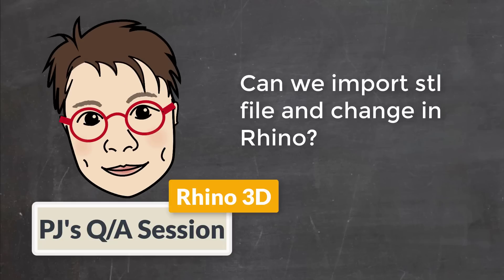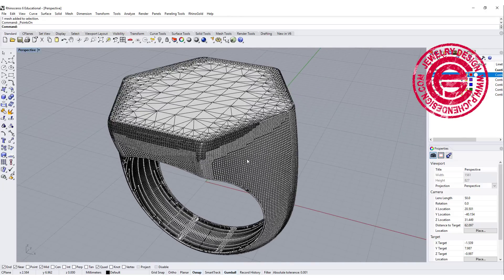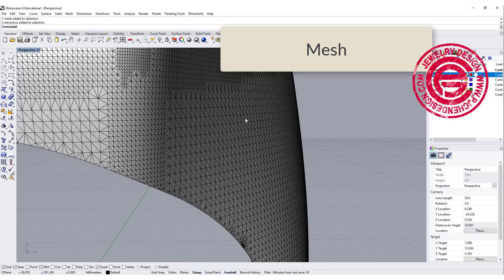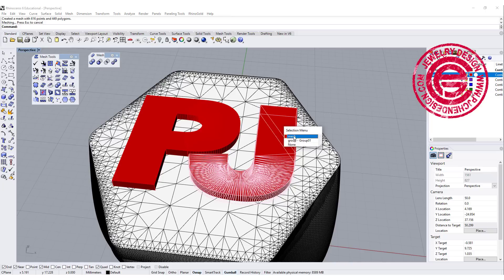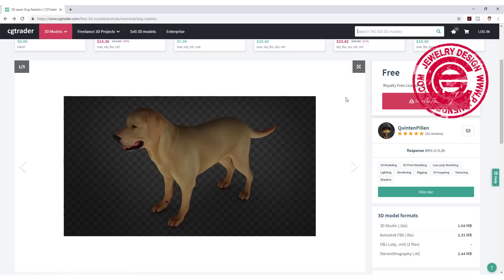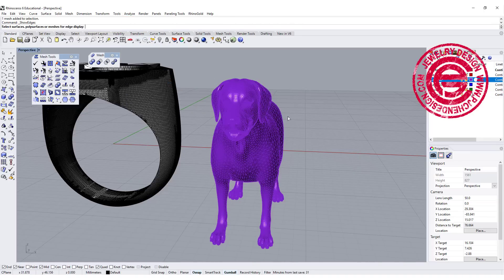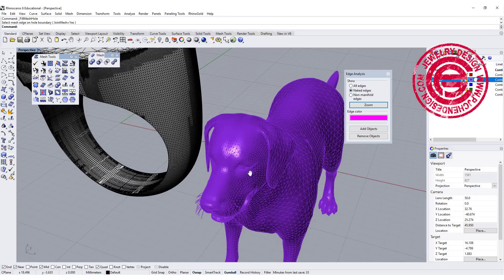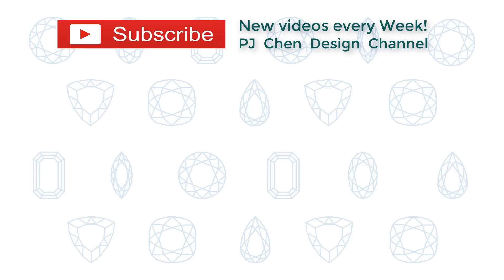How to import stl file and edit in Rhino 6: Q/A Session (2019)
In this video, I will discuss the imported stl file for editing and repair. I will also show you what download stl file can be used in Rhino or better in other App.